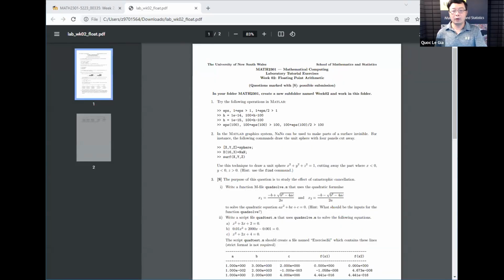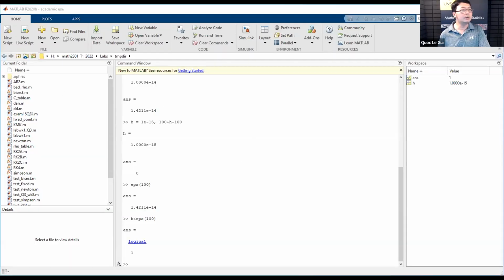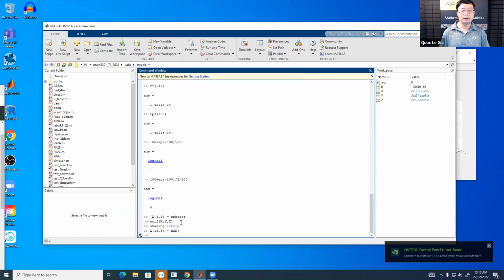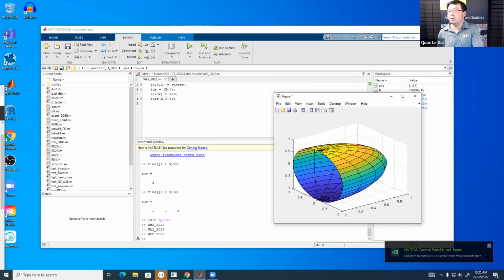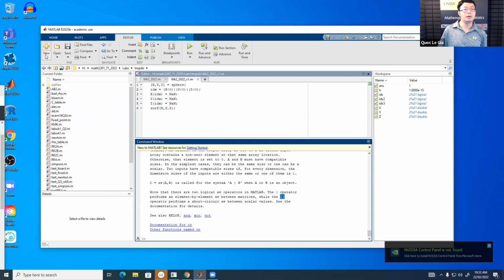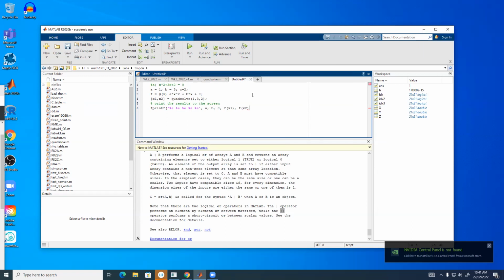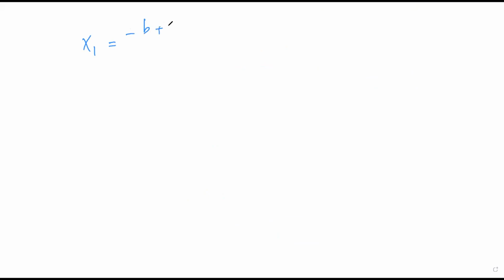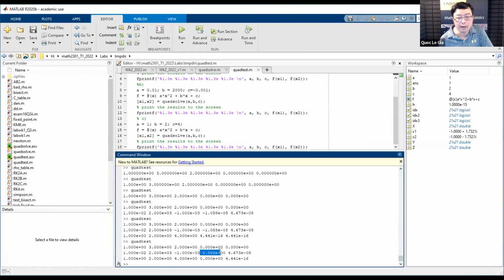MATH2301/T1/2022-Lab Week 2 (Tue 22/Feb 10am)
eps(100), solving quadratic equations, catastrophic cancellation